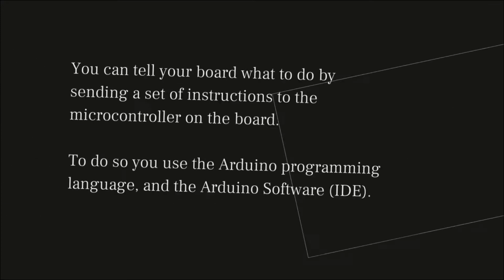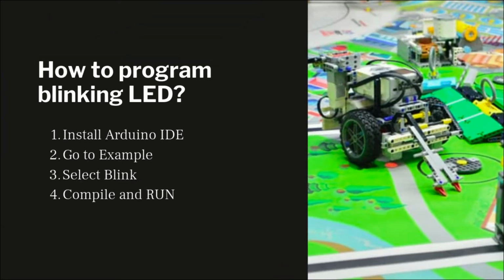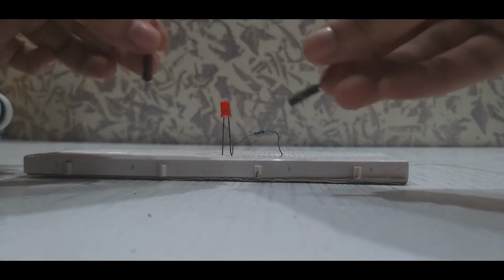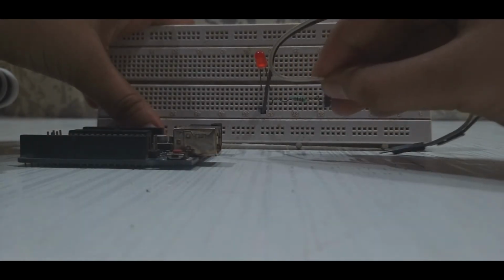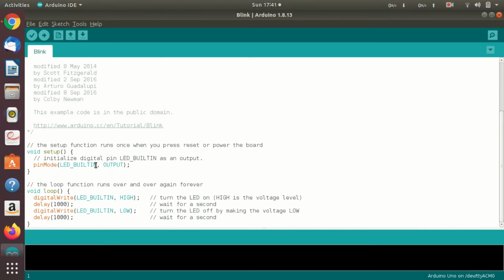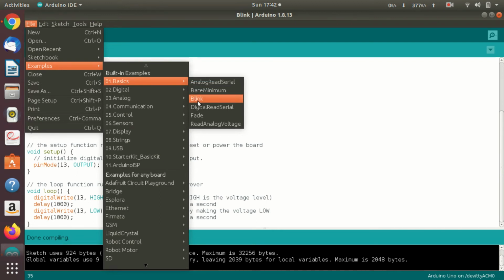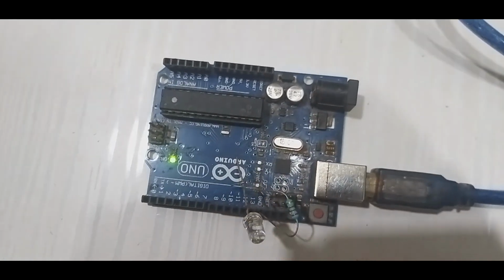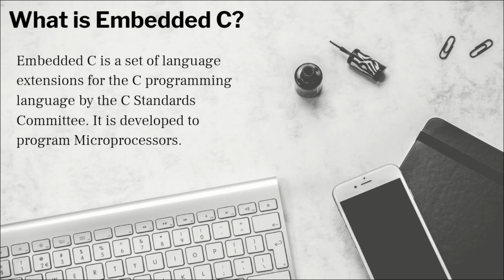Arduino Blinking LED | What is Embedded C?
In this video, we have talked about three major points-
1- What is Arduino?
2- How to program a blinking LED on Arduino?
3- What is Embedded C?

Happy Learning!